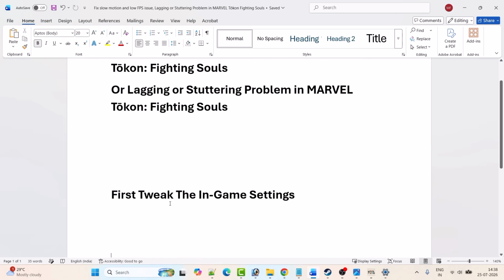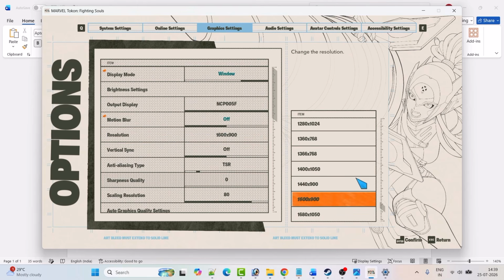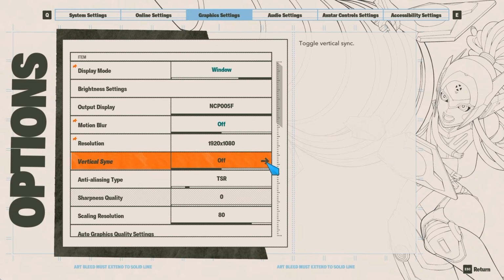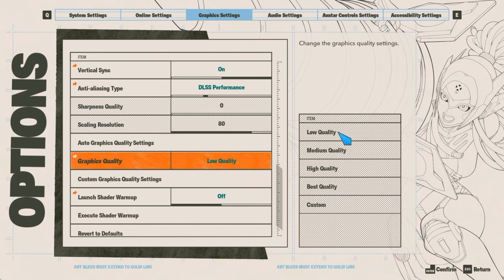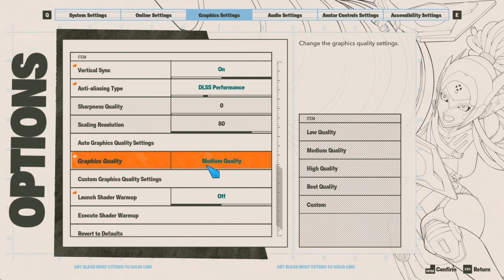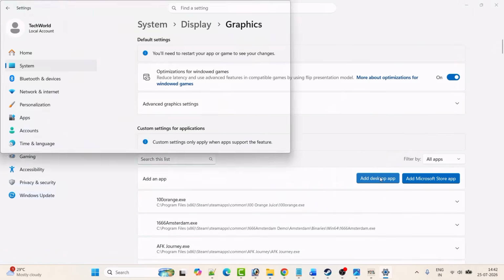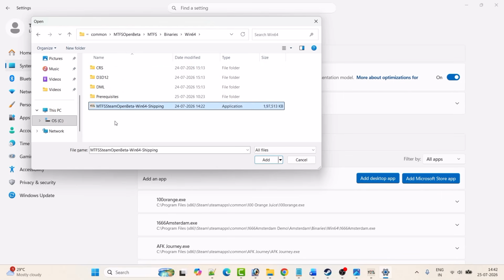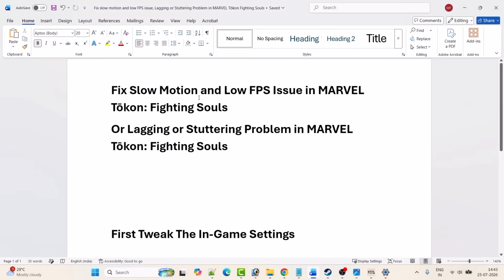Fix Slow Motion, Low FPS, Lagging, Freezing or Stuttering Issues in MARVEL Tōkon: Fighting Souls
In This Video Guide, You Will Learn How To Fix Slow Motion and Low FPS Issue in MARVEL Tōkon: Fighting Souls. How To Fix Lagging, Freezing or Stuttering in MARVEL Tōkon: Fighting Souls.

I Hope steps mentioned in the video would help you to solve Fix Slow Motion, Low FPS, Lagging, Freezing or Stuttering Issues in MARVEL Tōkon: Fighting Souls.